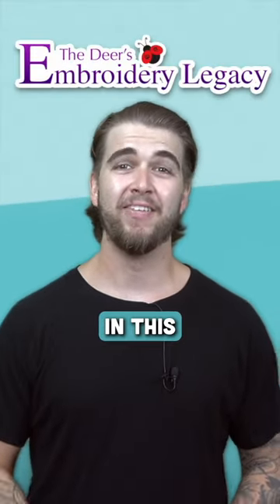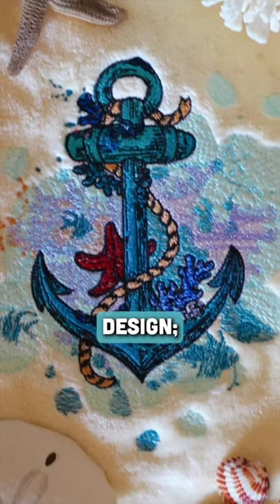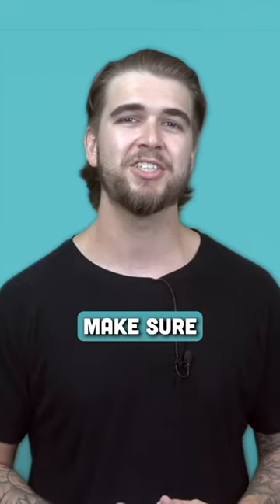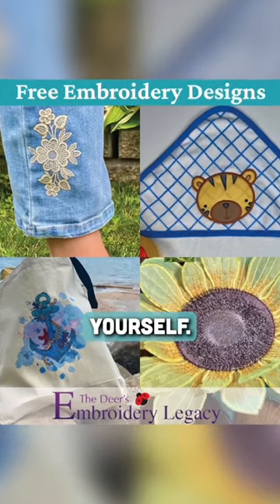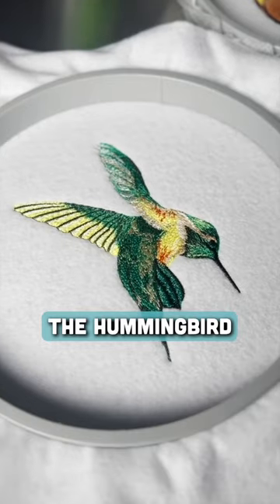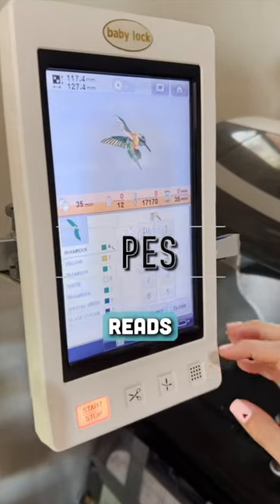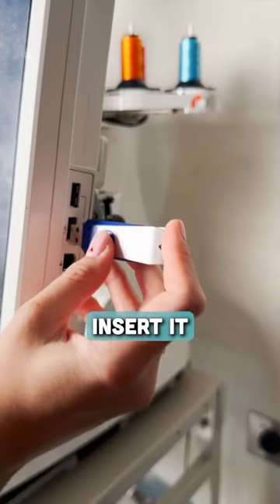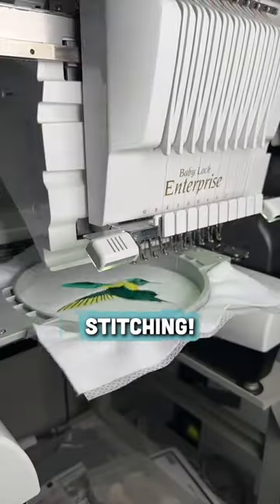How to Transfer Designs from your Computer to your Embroidery Machine 🧵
Want to transfer embroidery designs from your computer to your machine? Look no further! In this quick and easy YouTube Shorts tutorial, we'll show you how to transfer embroidery designs with just a few simple steps. Say goodbye to tedious manual transfers and hello to seamless, efficient embroidery creation. Watch now and get started on your next project!